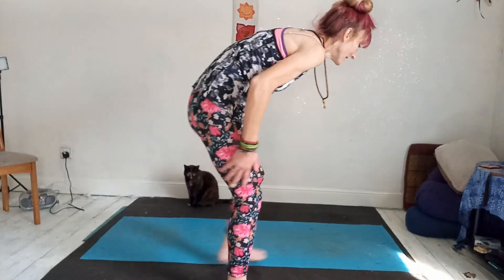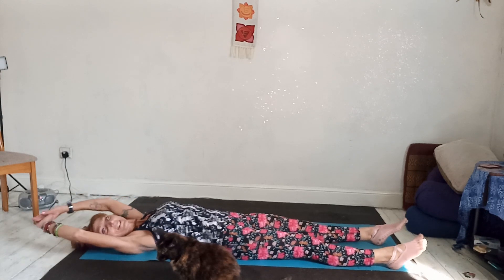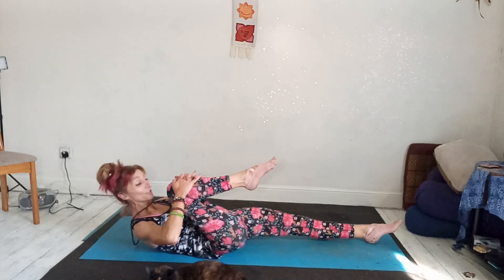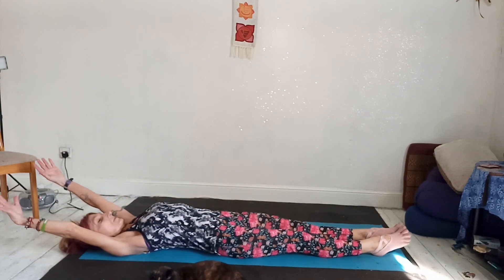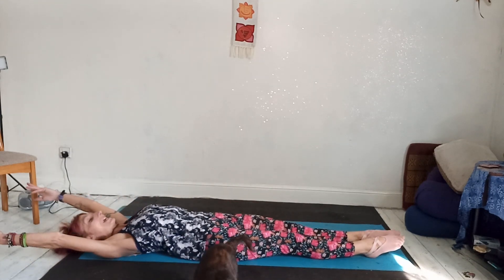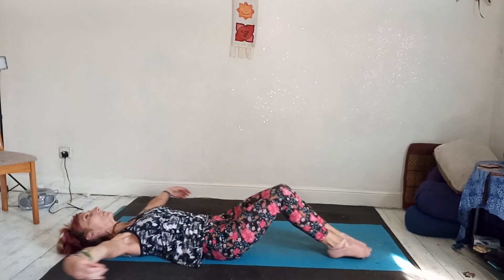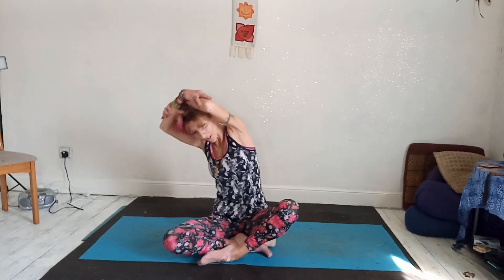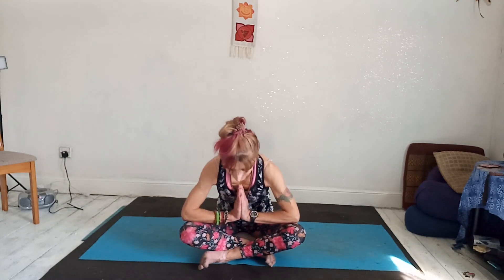Ten Minute Morning Energising YogaVibe 🧘‍♂️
A simple Energising Morning practice that you can even do whilst still in bed !!
Ten minutes is the perfect amount of time for starting to warm up your body & get your energy levels rising!

Try practicing this every day for 21 Days & you will notice an increase in your
▪︎ Energy
▪︎ Happyness / Mood
▪︎ Mobility
▪︎ Flexibility
▪︎ Strength

Namaste 🙏